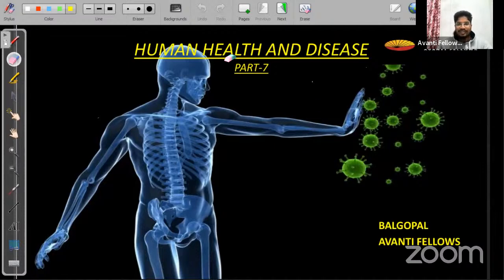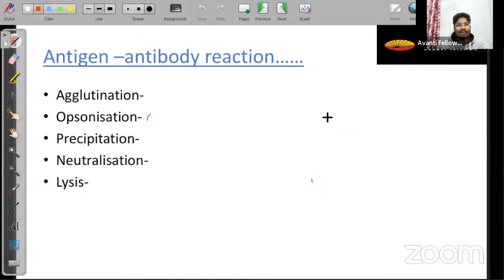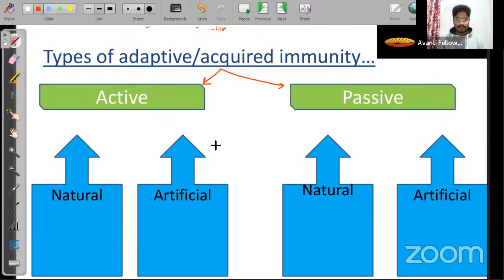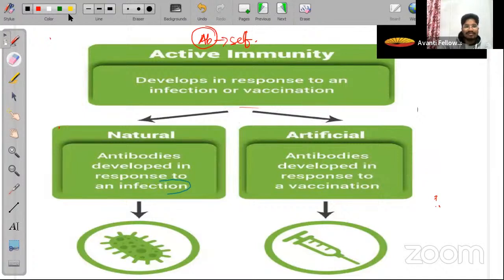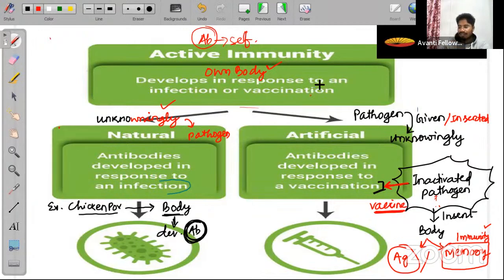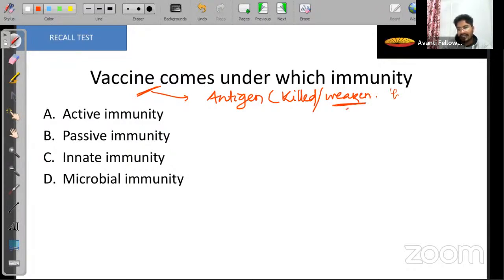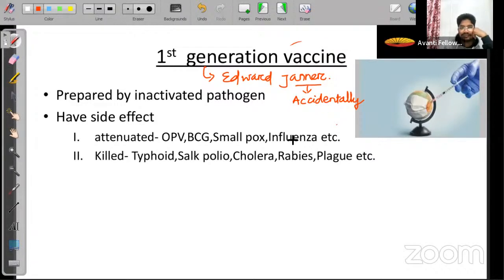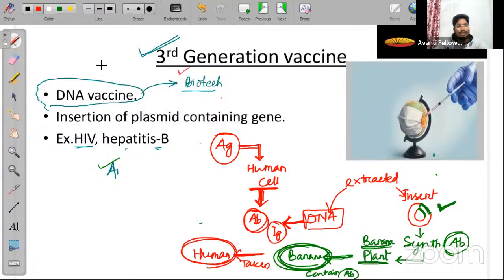[21 Jan] ENABLE- Biotech